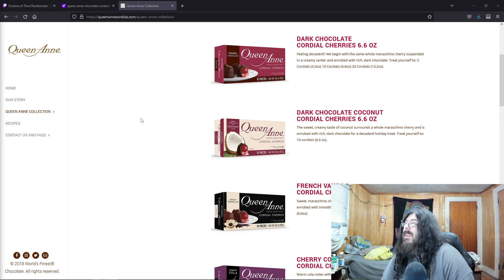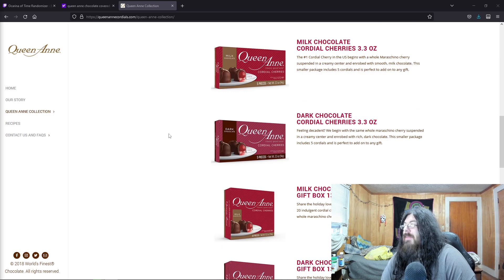John's Food Review: Queen Anne Cherry Cola and Dark Chocolate Cherry Cordials